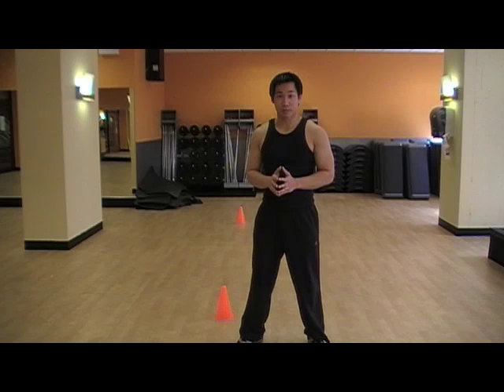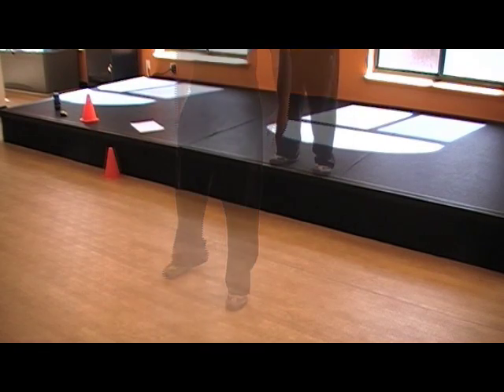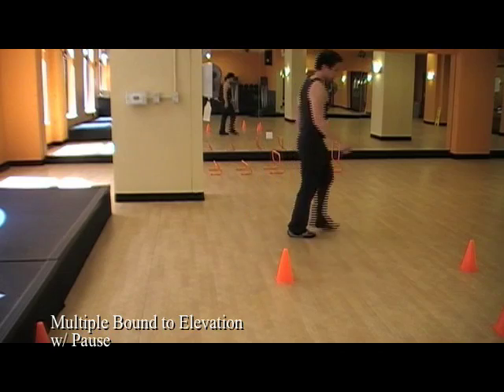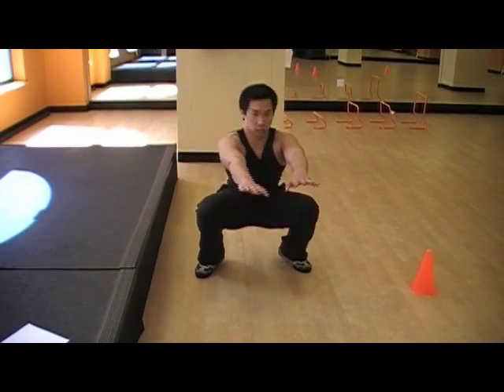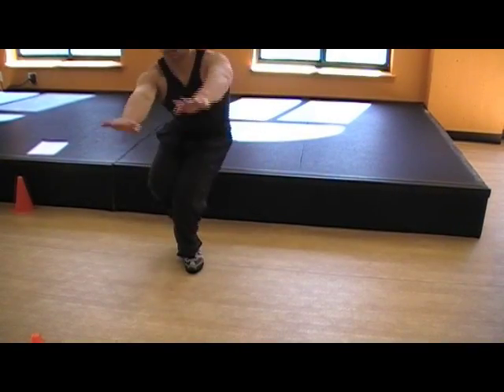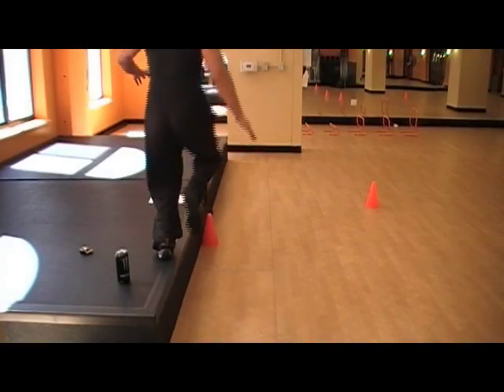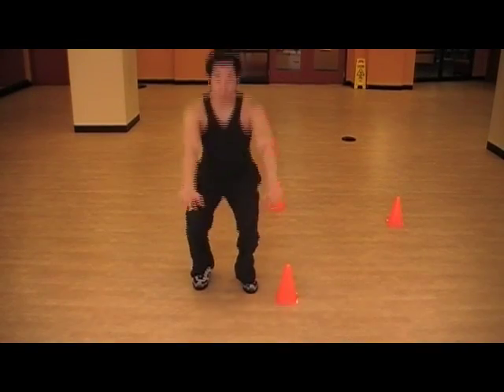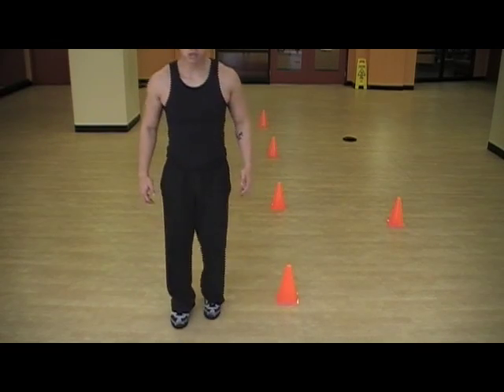Animus Training - Parkour Plyometrics 1 - Deceleration Drills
A brief introduction to some deceleration drills for the purpose of Parkour training and progress.  Every good plyometrics program should involve learning how to decelerate and absorb impact before moving on to power, speed, and agility.

In the second video to this series, we will be going over general speed and agility drills for sport, and then more Parkour-specific speed and agility drills.